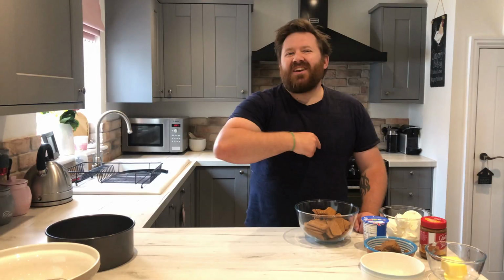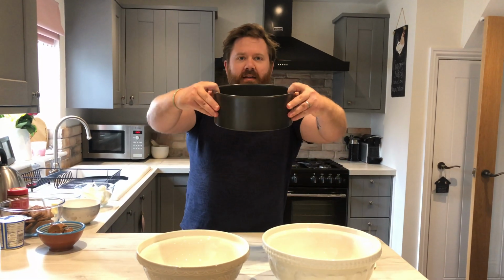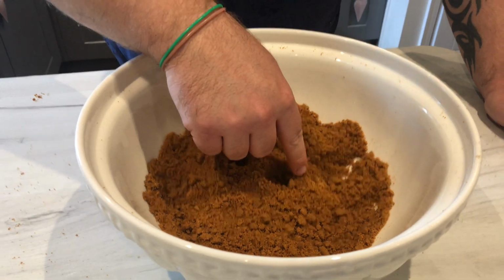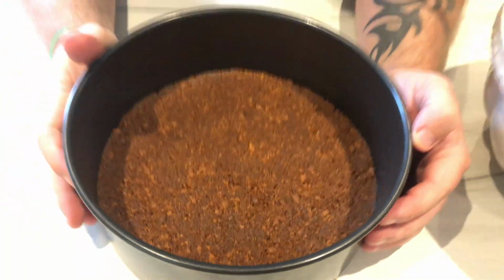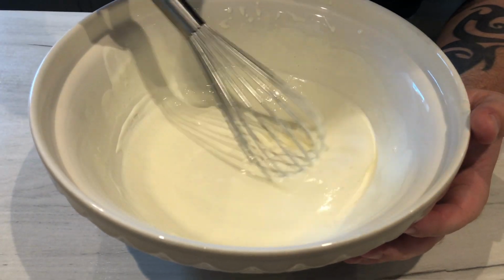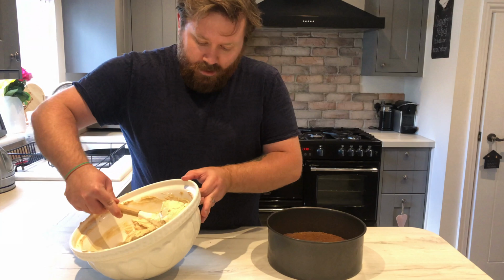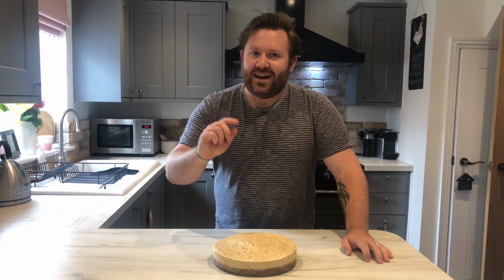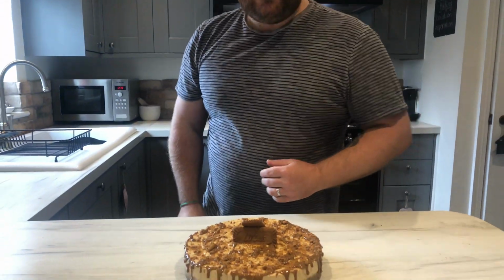How to make the BEST Lotus Biscoff Cheesecake ever.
How to make the best Lotus Biscoff Cheesecake.

If you love a Lotus Biscoff biscuit and you love cheesecake then you will LOVE this lotus biscoff cheesecake. Its creamy and smooth with a slight crunch from the biscuits. So delicious and so moreish!

This is a quick, simple, easy recipe that contains no flour, no eggs and no baking- so it's perfect to make during isolation when ingredients are sparse.

- 300g Lotus Biscoff biscuits (4-5 extra biscuits for decoration)
- 125g Unsalted butter
- 100g Icing Sugar
- 500g Full fat cream cheese (I used Philadelphia)
- 300ml Double cream
- 250g Lotus Biscoff spread (either crunch or smooth- I used crunchy)
- plus 1 heaped tbs of Lotus Biscoff spread for decoration.

If you'd like me to give you a shout out on my social media (links below) then please follow my social media accounts and send over a picture of your bake.

Thank you, stay safe and enjoy!